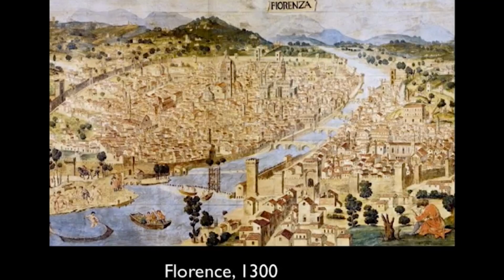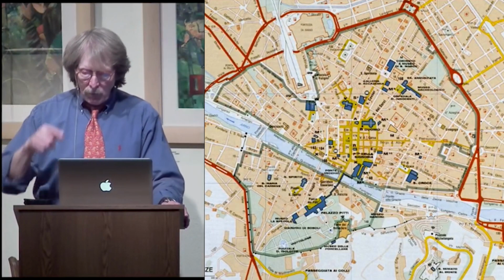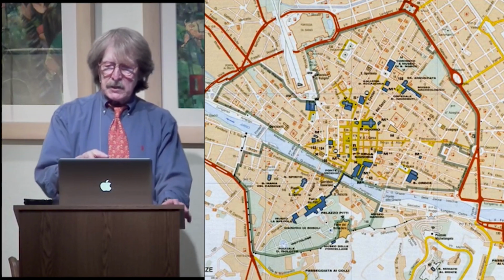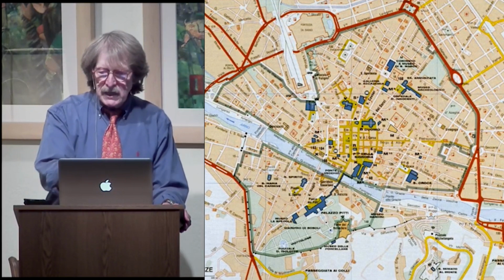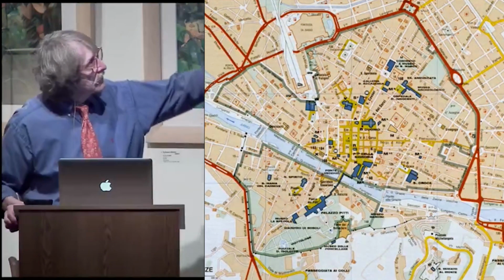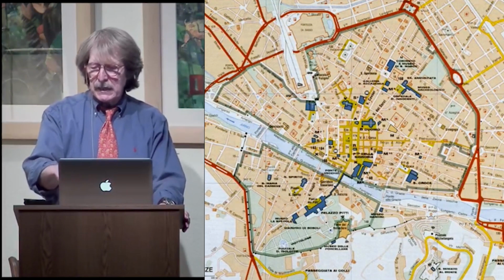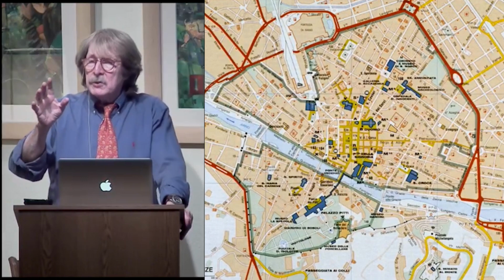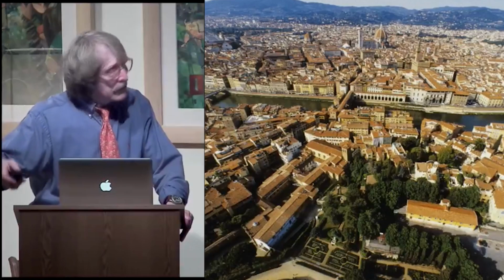MOTWM Dante Ep.89 The Middle Man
Dr. William Fredlund answers clarifying questions and gives more history to the city of Florence in the 1300s.
Edited by Gina Gelphman.